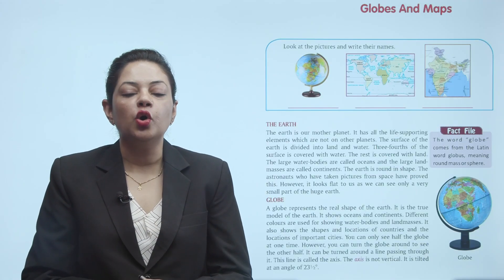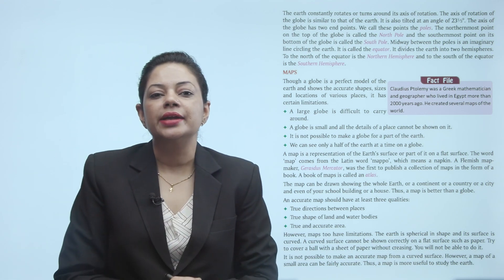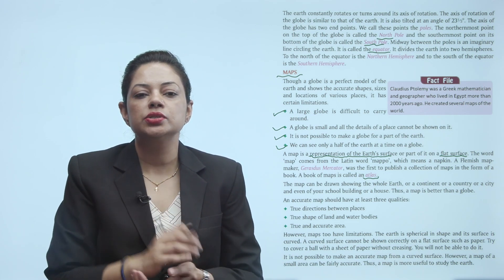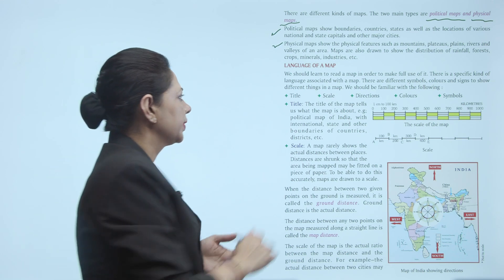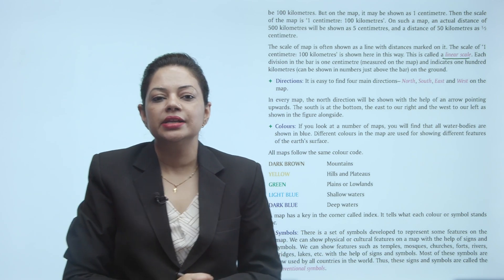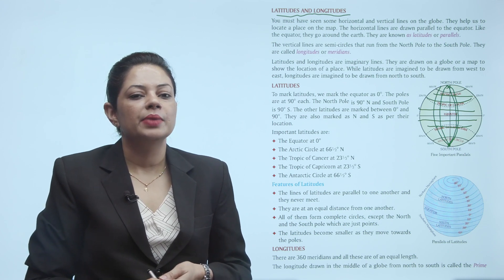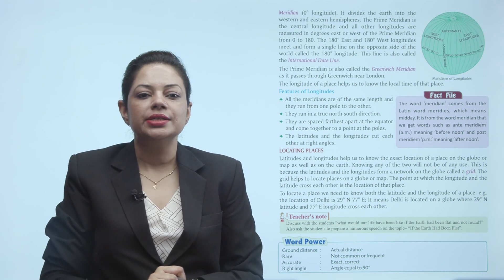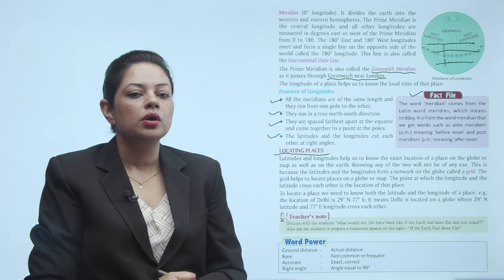Ch 9 | Small Step | SST | SST 5 | Globes And Maps | For children